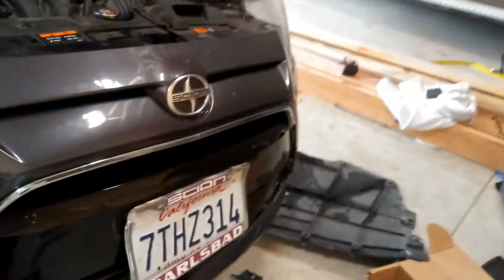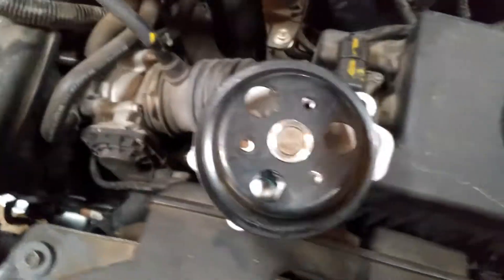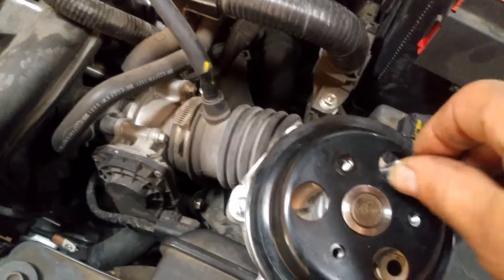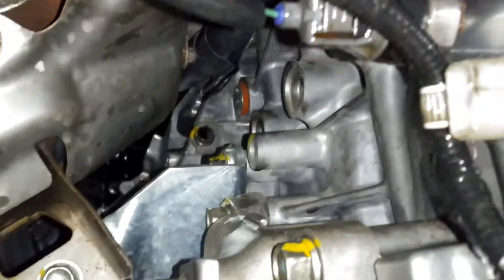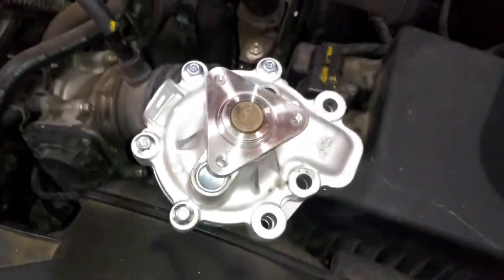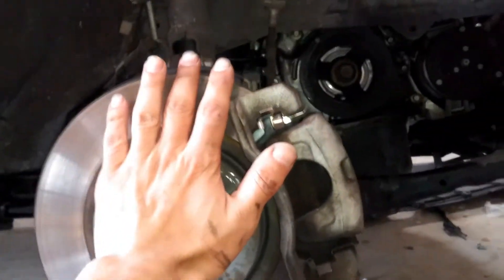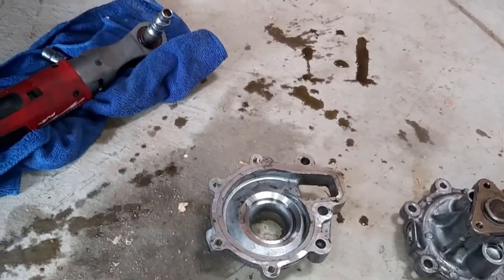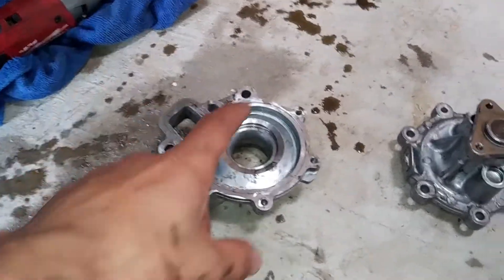2016 Scion IA water pump replacement